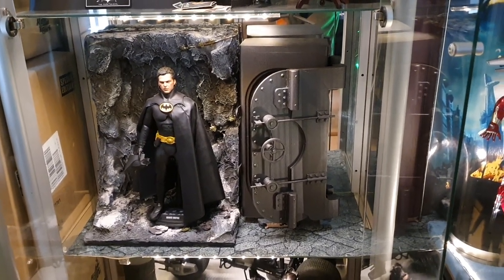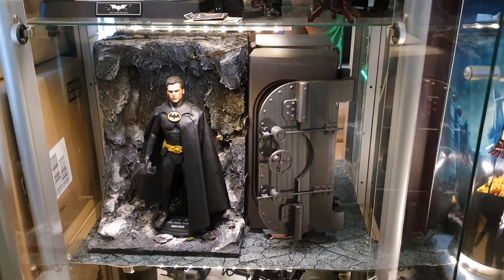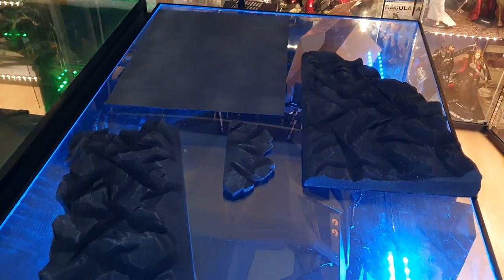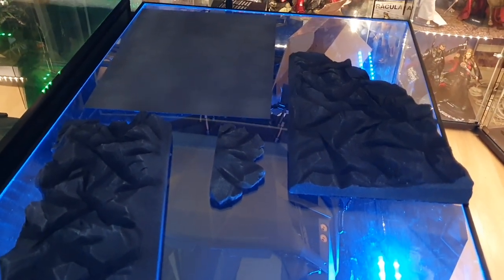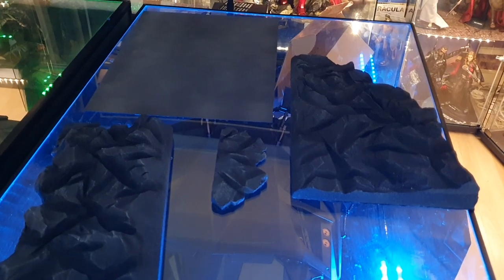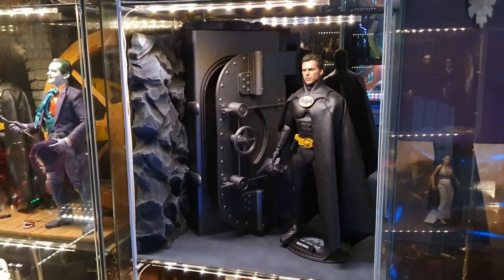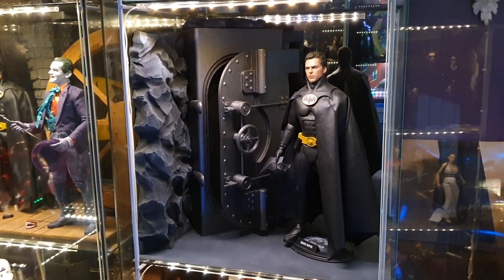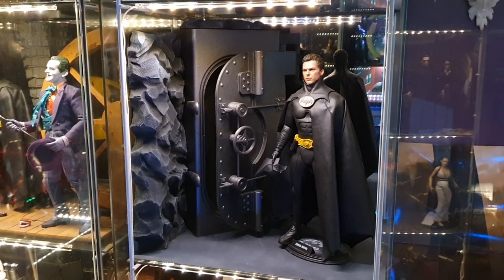1/6 Batman Vault display. By IC CUSTOM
1/6 Batman Vault Display. By IC CUSTOM